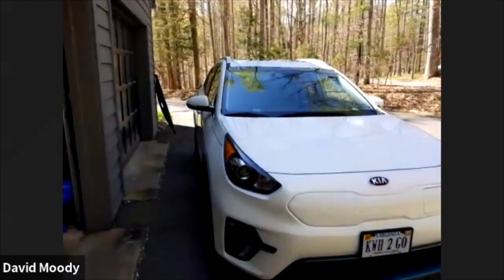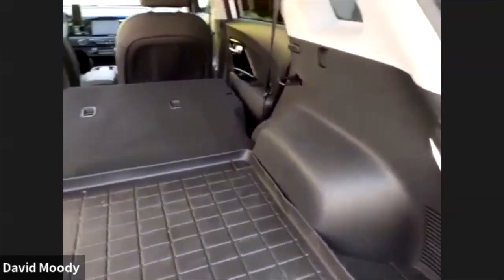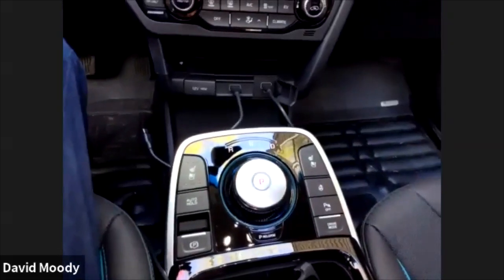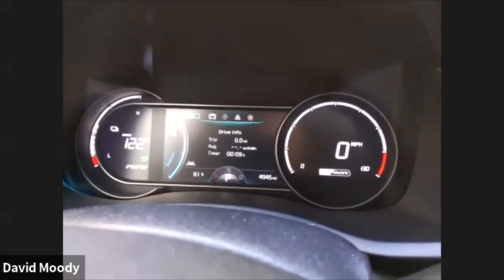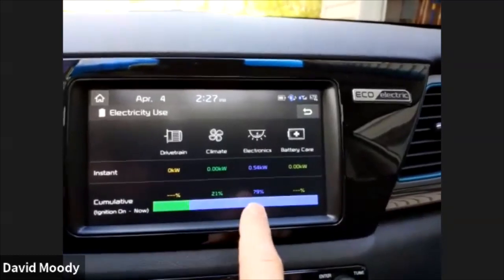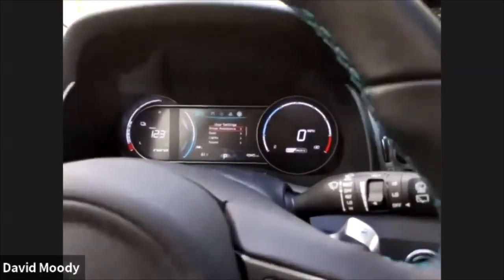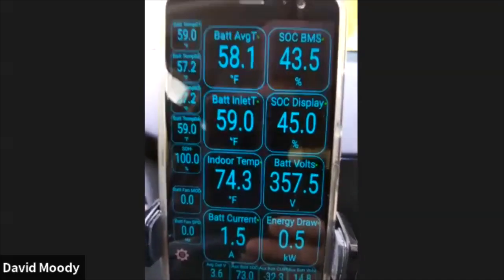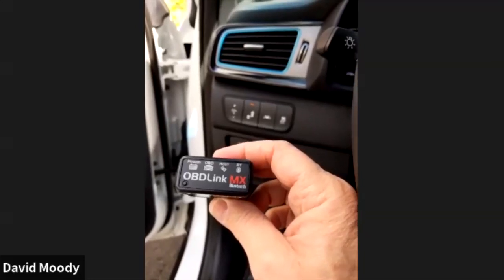My Tour of the Kia Niro EV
David Moody, a Charlottesville resident, does a walkaround of his Kia Niro EV and answers question about the compact SUV. David went electric last fall.

Recorded on April 4, 2020 during “Drive Electric RVA Live!” This weekly event for EV owners and enthusiasts is hosted on Zoom and live-streamed to Facebook and YouTube.

A chapter of the Electric Auto Association, Drive Electric RVA promotes electric vehicles as a fun, practical transportation alternative that also improves air quality and combats climate change.